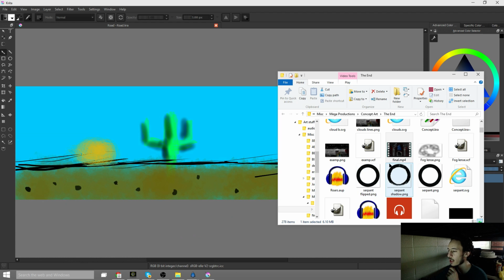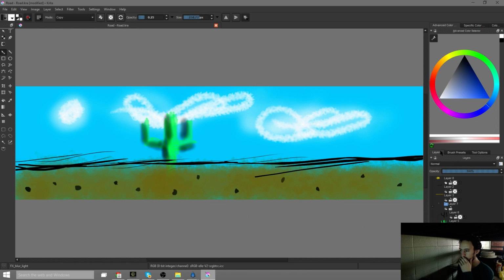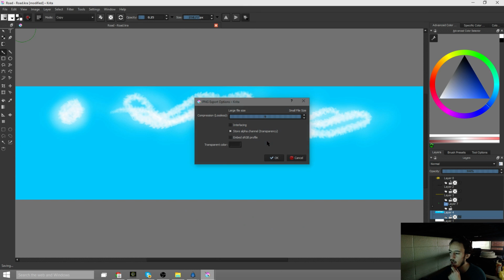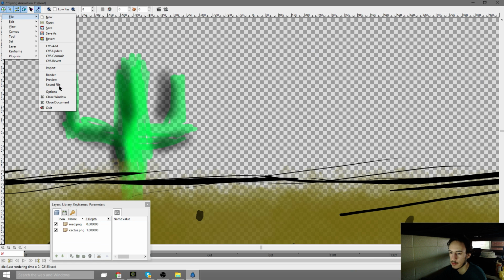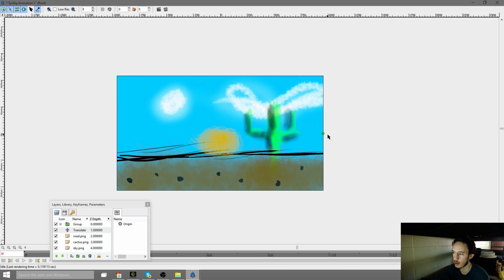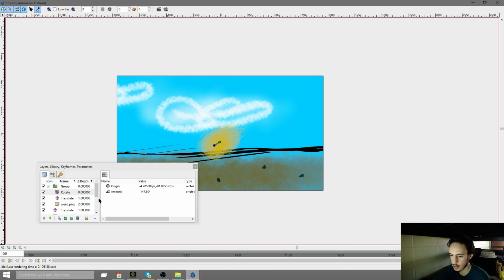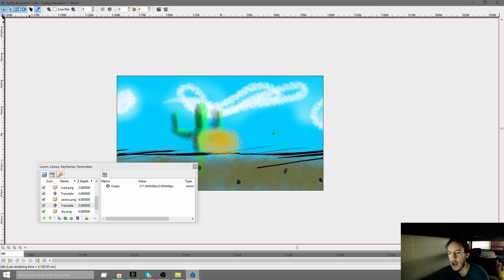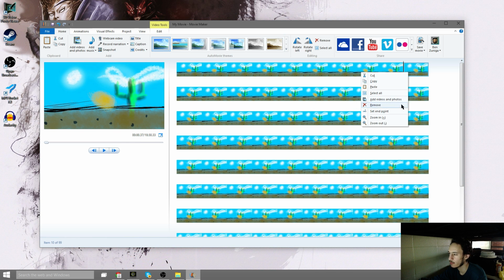A way to get a Basic Animation (no cost and very very sketchy :D )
So here is a very sketchy video that demonstrate what it took to make that first animation.
This uses all free software, but does not go into explanation of how all to use each program, its just to show case the process as a guide of what others may want to look into to get into animation.

Software used: (all free)
Krita (used for painting)
Synfig (used for animation... roughly :T can not really make videos or work with audio)
Windows movie maker (used to the actual video, combining frames and audio to make a video)

Other recommend software: (also free)
GIMP 2.8 (advance Image Editor)
Inkscape (advance vector making software)

these two are great to work with together to make great art.